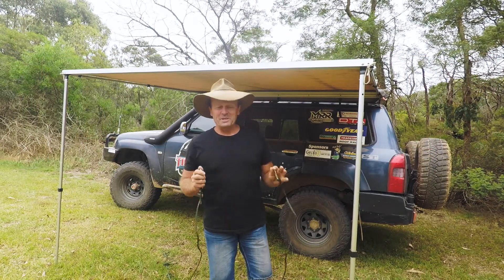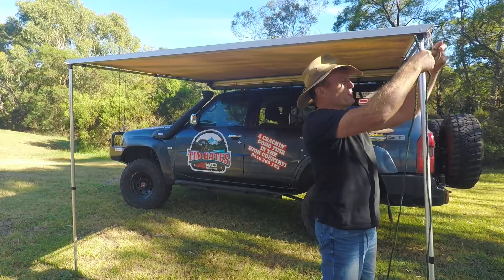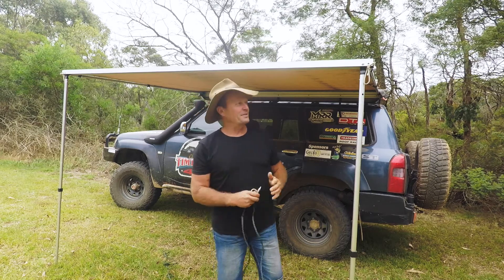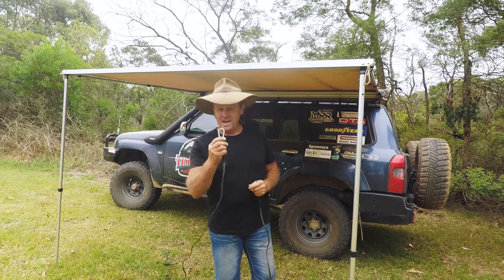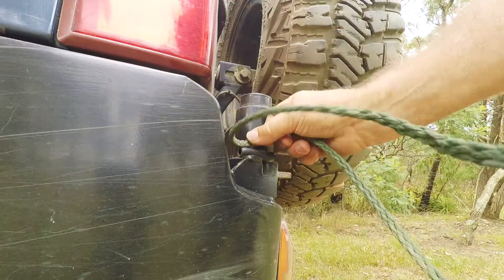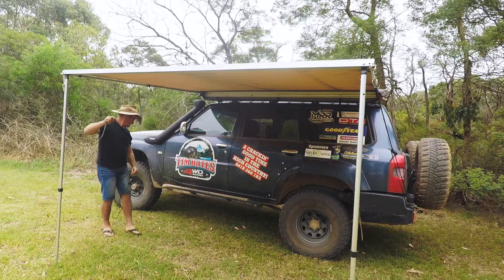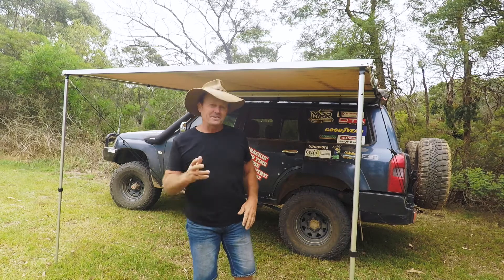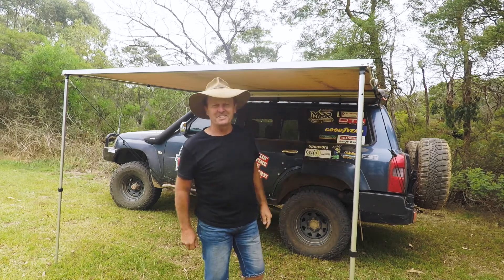Guy Ropes - ( Handy Tips And Tricks )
My awning guy ropes are set up quickly with a couple of handy clips. The clips on the ends of the guy ropes have made it so much easier to clip onto my roll out awning.
No need to tie the ends of my guy ropes to the loops on the awning.
Simply clip them on and the job is done.
Awning guy ropes clips make setting up your roll out awning on the side of your 4WD a lot quicker and easier.
At the end of the day, we are always looking at options that make setting up your camping awning easier.